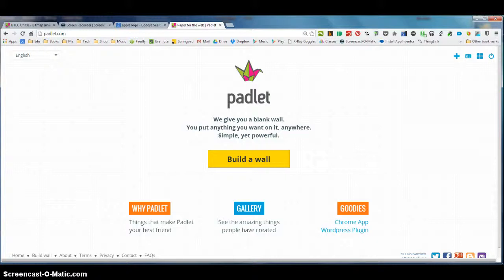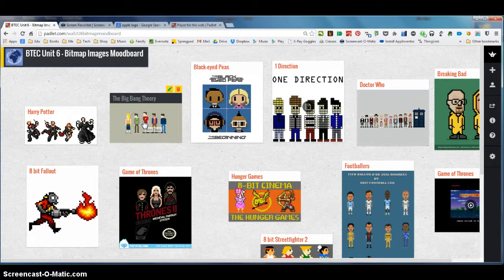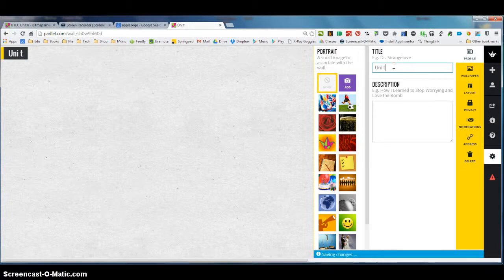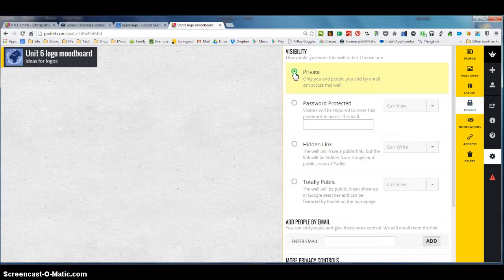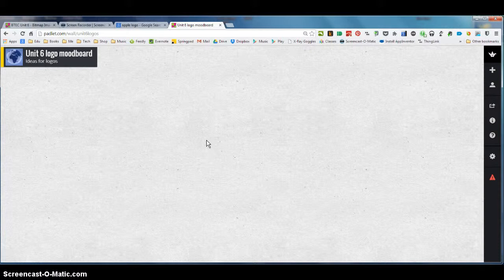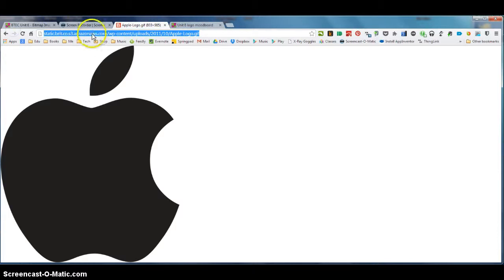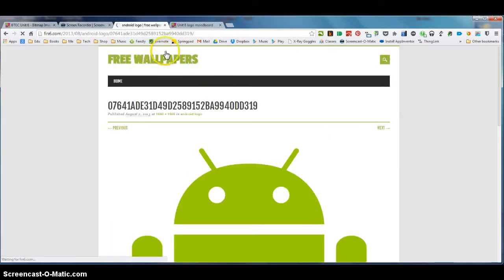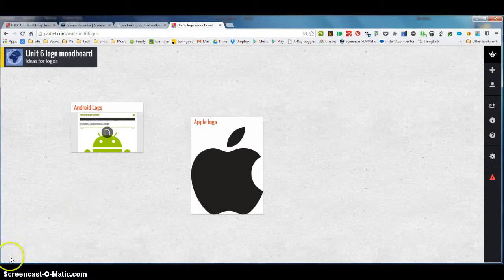Creating a simple Moodboard using Padlet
A short video showing how to use the online tool "Padlet" to create a simple moodboard.